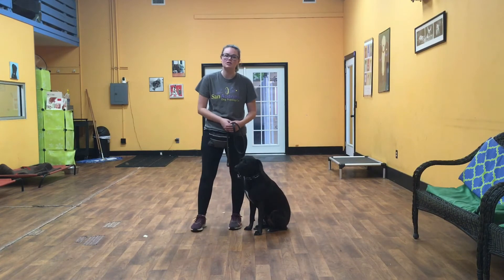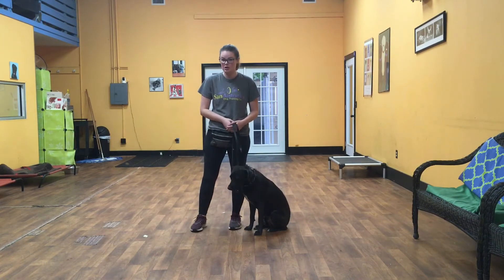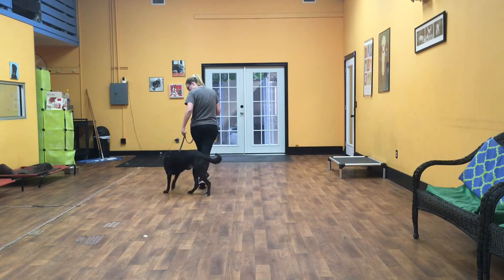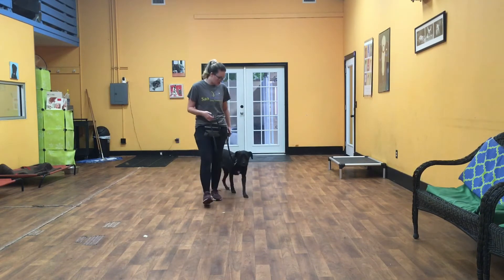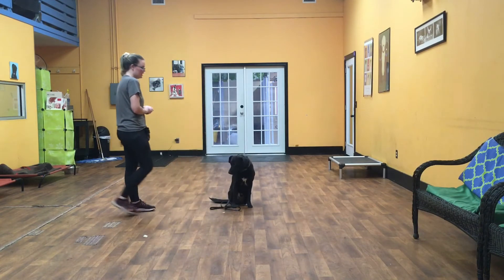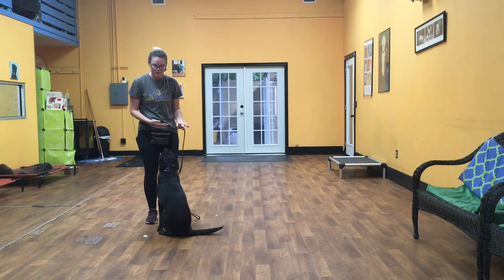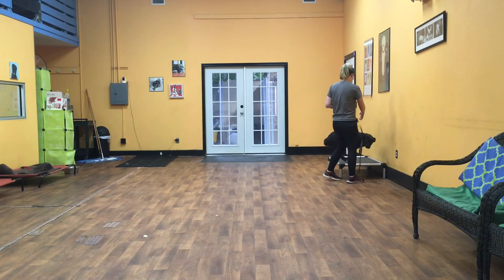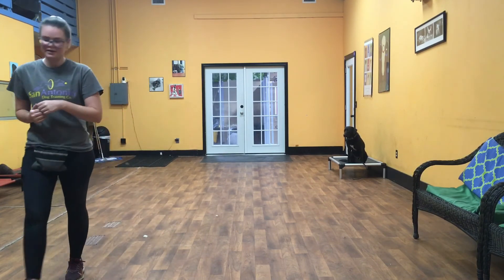San Antonio Dog Training Co Bonzo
1 week